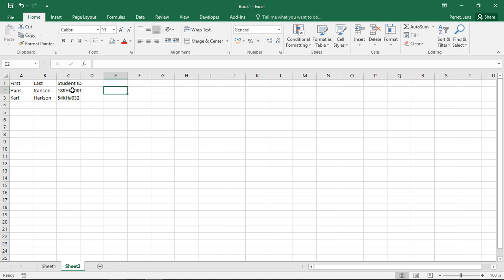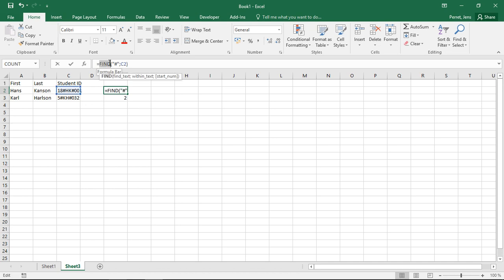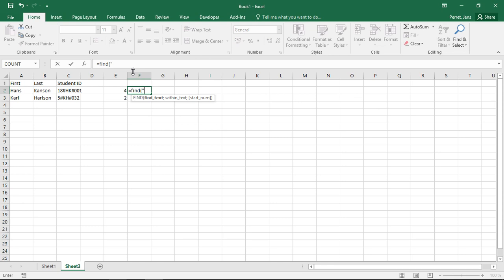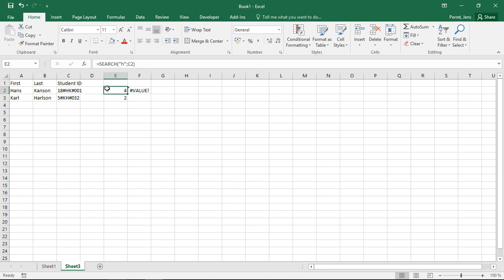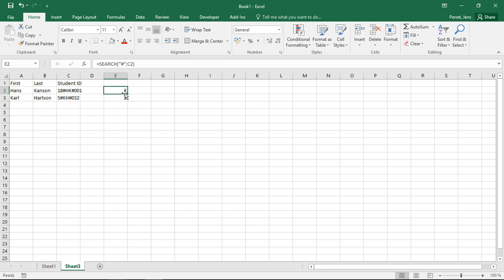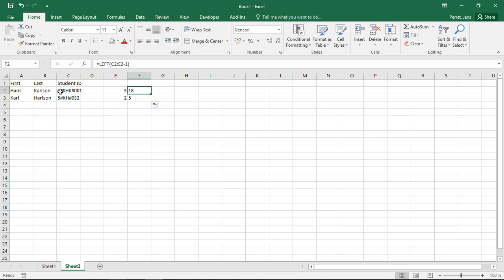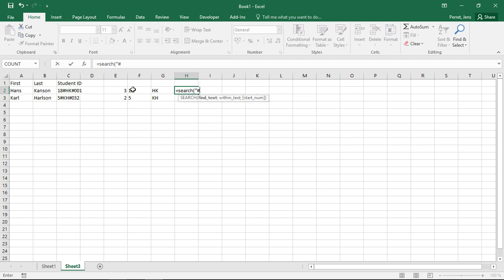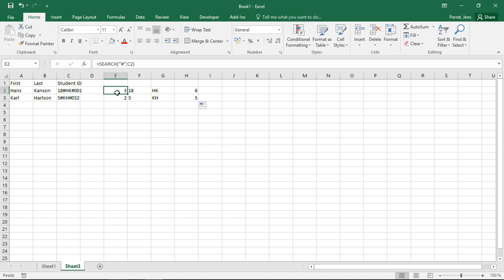Excel - Textfunctions FIND and SEARCH